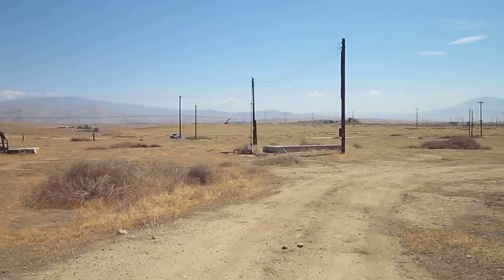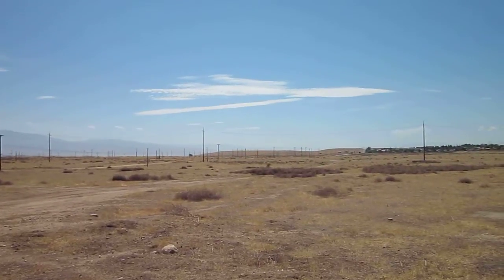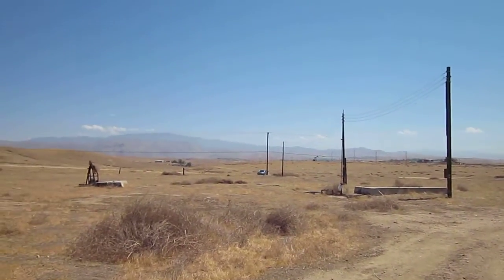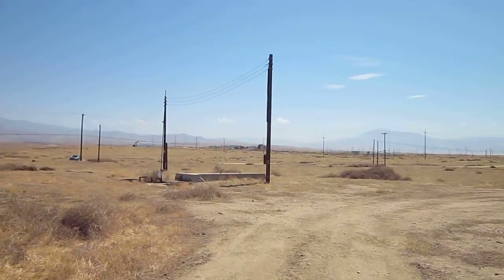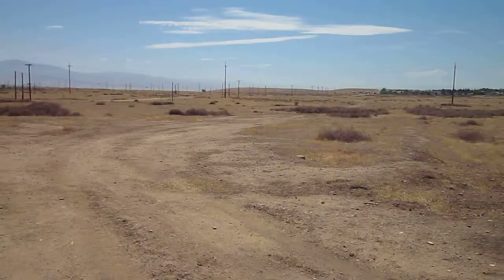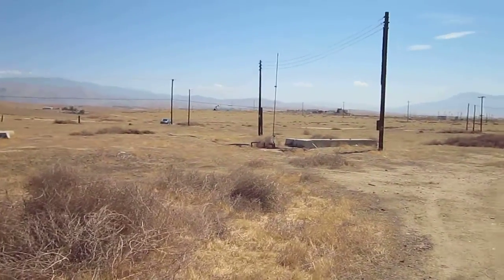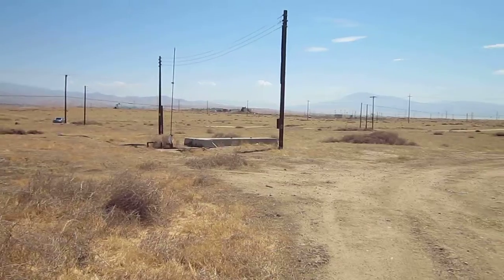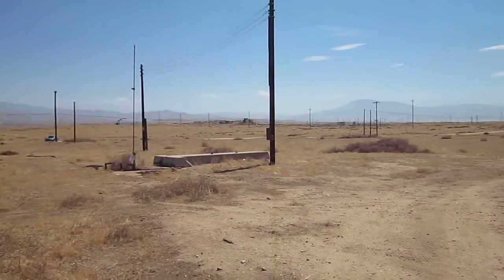Vedder Parkford 3 Kern Bluff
This is video of Vedder Parkford 3 well site.